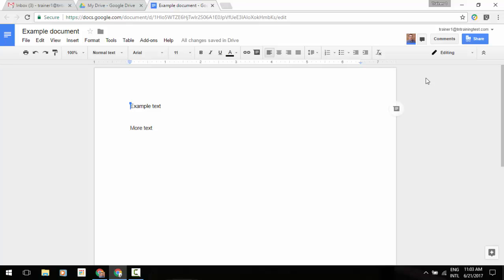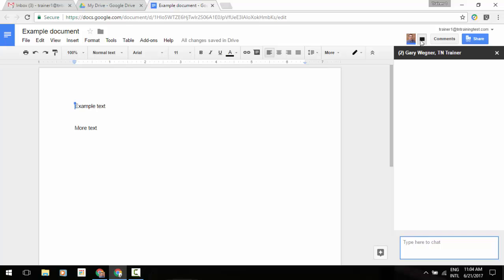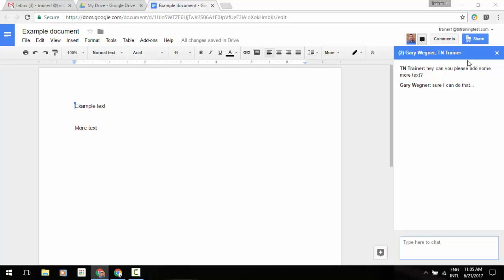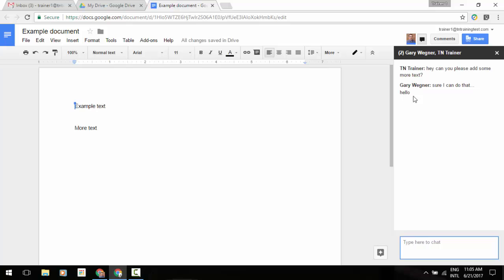Upcoming change to chat in Google Docs, Sheets, and Slides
Chatting in Google Docs, Sheets, and Slides makes collaboration easier, as users can discuss a document while they work on it—without leaving the document itself. If a user clicks on that button, a chat window like the one below will appear on the right side of the screen, allowing him or her to chat with others in the document.

 🎽 ABOUT RESULTANT Resultant is a passionate team of engineers, mathematicians, data analysts, project managers, and business consultants. But more importantly, we are active listeners, deep thinkers, and courageous problem solvers. Together, we partner with clients in the public and private sectors to help them overcome their most complex challenges, empowering our clients to drive meaningful change in their organizations and communities. We’re Resultant. Partner with us to see a difference. Join us to make one.

As the chat button is one of the most-used features in Google Docs, Sheets and Slides, we wanted to make it an even more accessible and useful tool for those who use these apps. Chats in Docs, Sheets and Slides are currently three independent systems with their own notifications, settings, etc. If you have multiple chats at once—say with a group of collaborators working on a document—it can get confusing to differentiate between them.